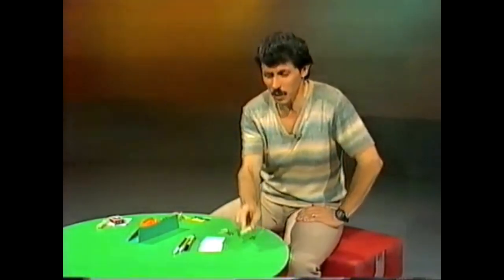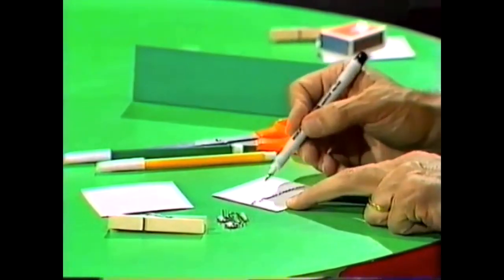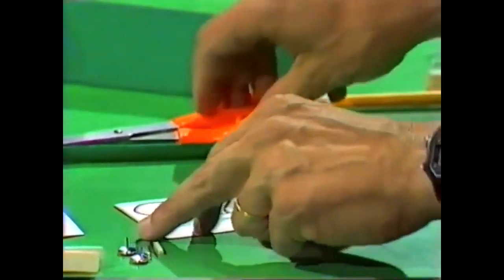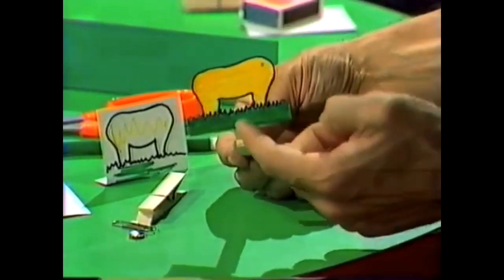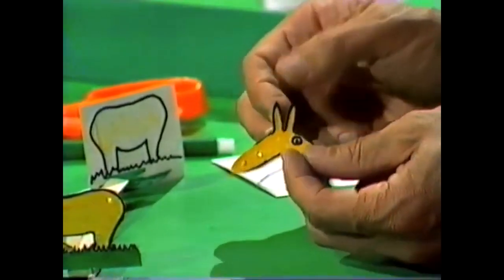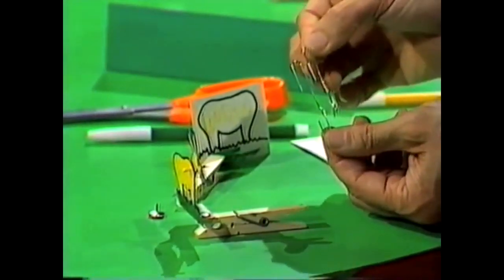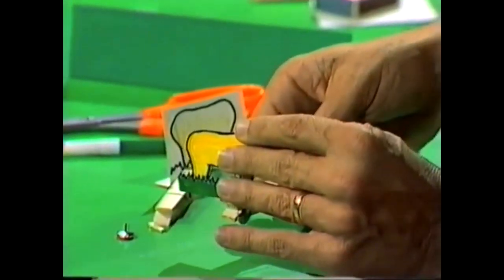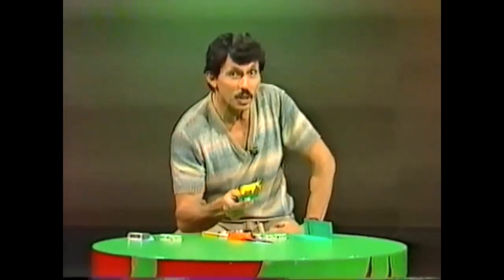Your own animated donkey - an isolation activity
Simple folk toys are always engaging. Deane shows a modern version of a 'pop up donkey' using a matchbox and very simple materials.